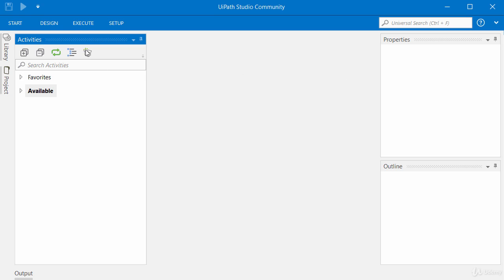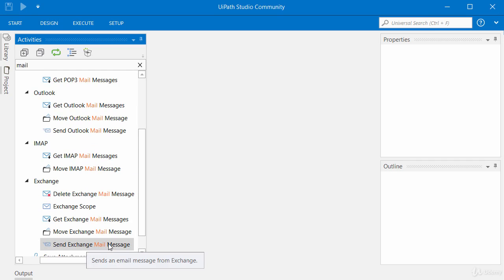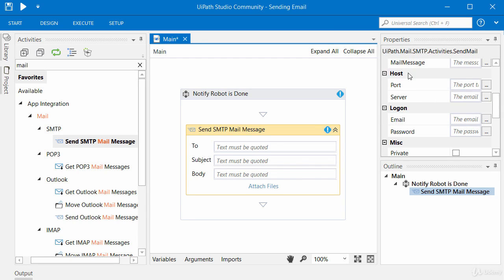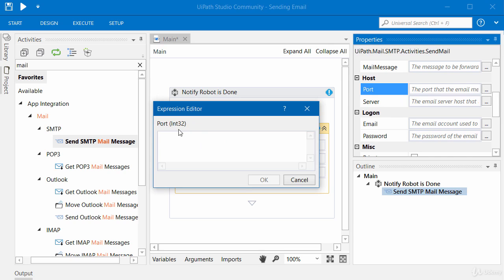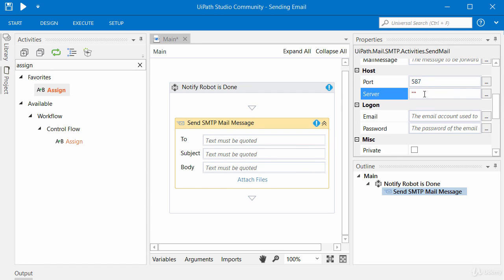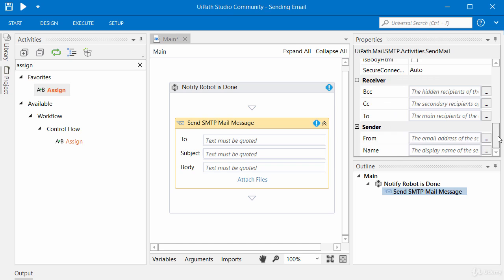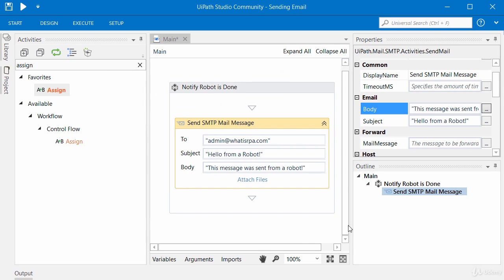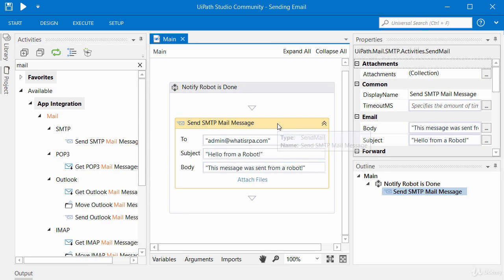027 Send email